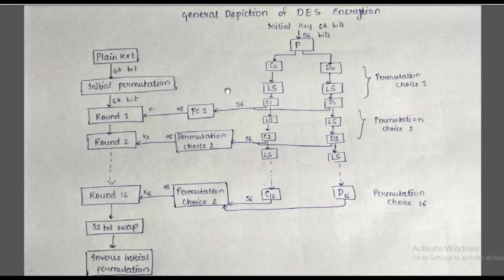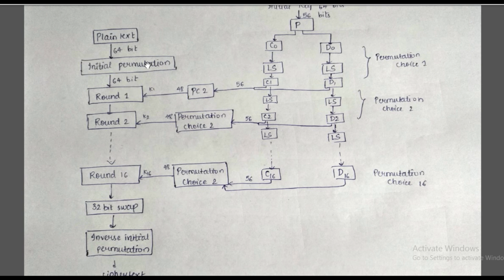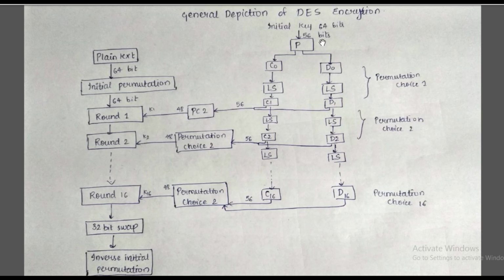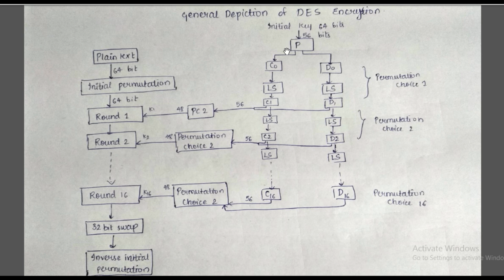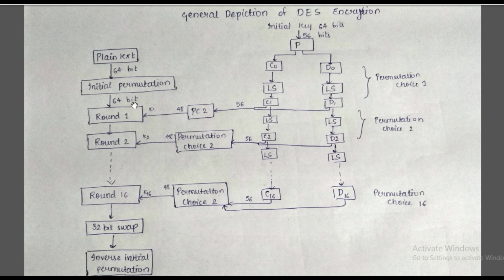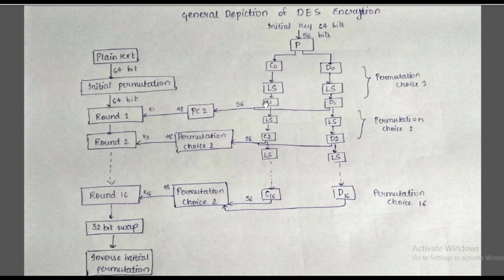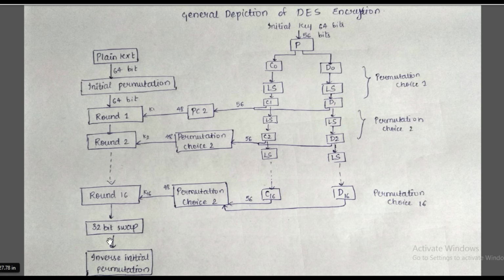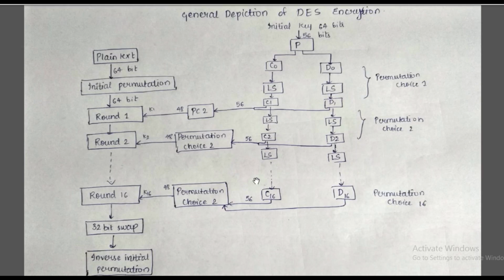DES(Data Encryption Standard) encryption explaination || Computer Network Security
This video covers the encryption process in DES(Data Encryption Standard).